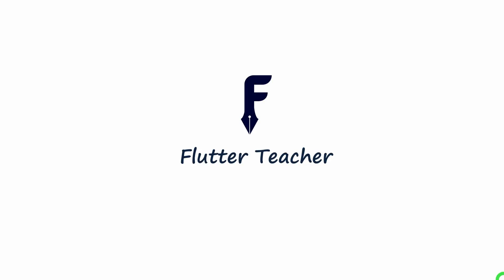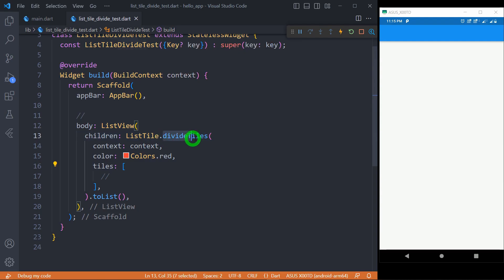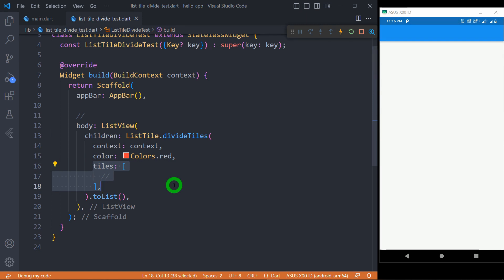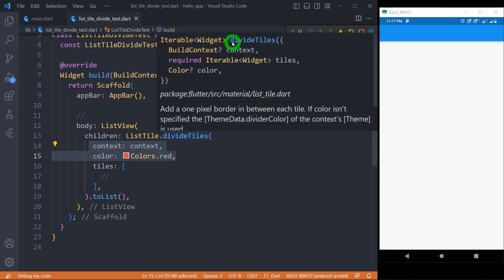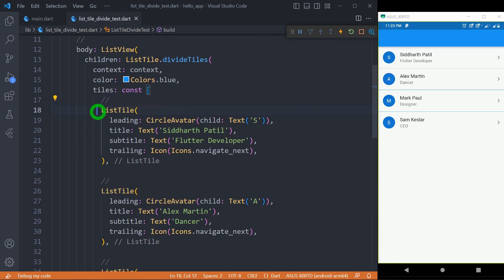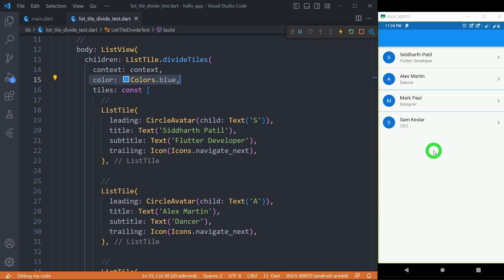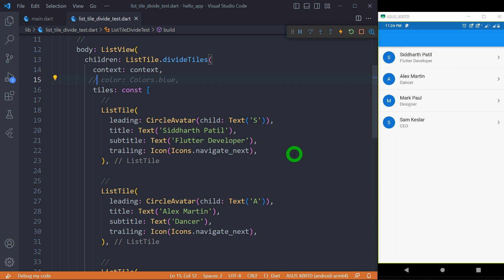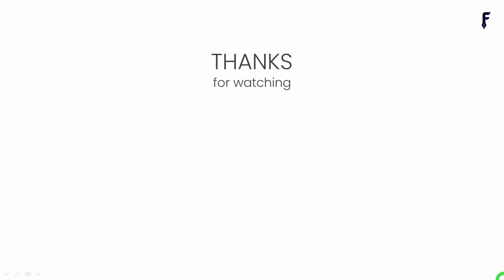Flutter Listtile.divideTiles( ) - Predefined way to add divider between ListTiles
If you are looing for predefined way to adding divider or border between the ListTiles then this video will help you to understand it using divideTiles( ) method.

divideTiles( ) is the static method of ListTile class that lets you add 1 pixel divider or border between ListTiles.

Topics to learn
- Basics of divideTiles() method
- Changing color of divider for ListTile
- Limitations of divideTiles() method

Flutter Sized Box Widget - Flutter Sized Box Widget